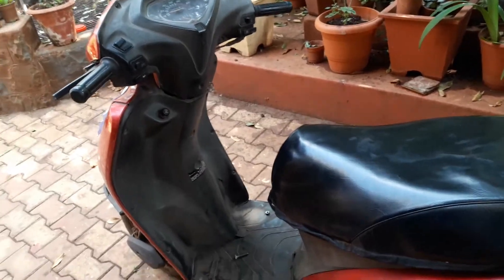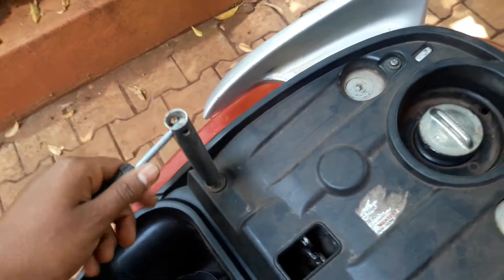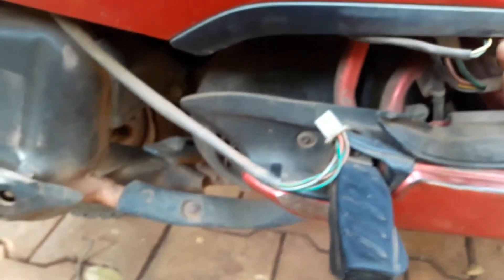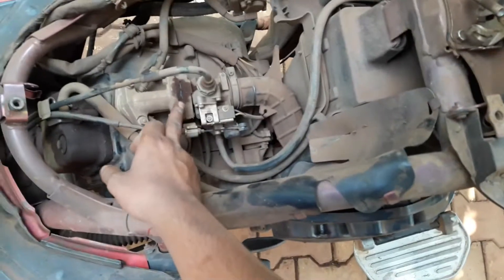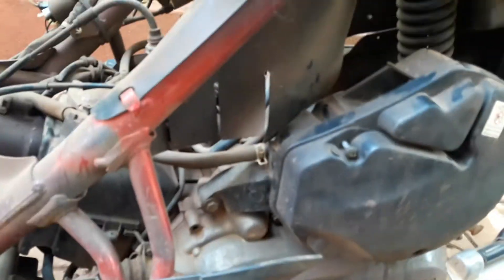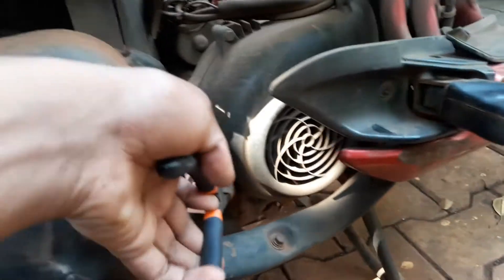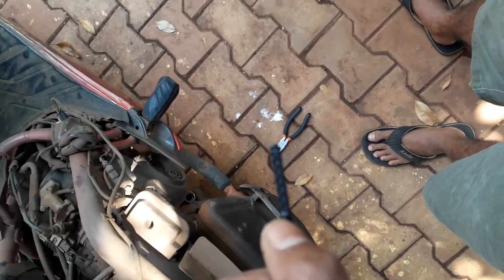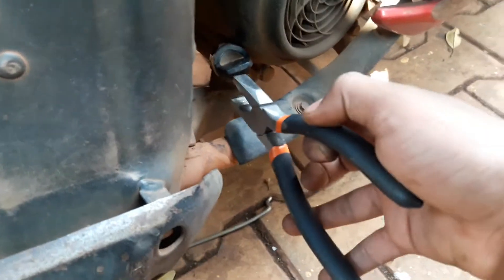How to repair activa